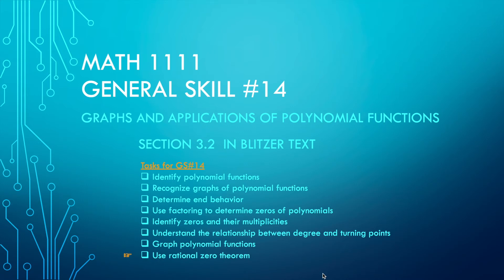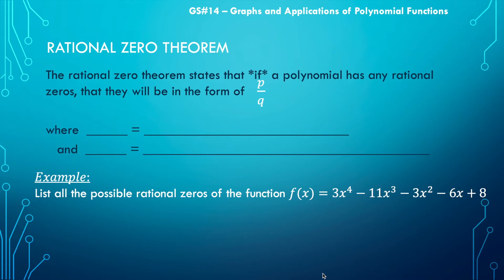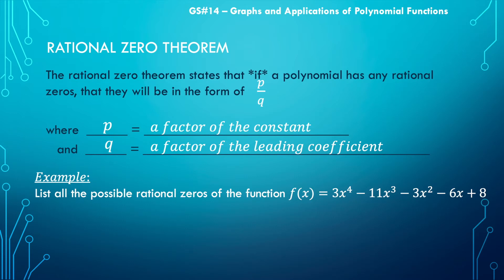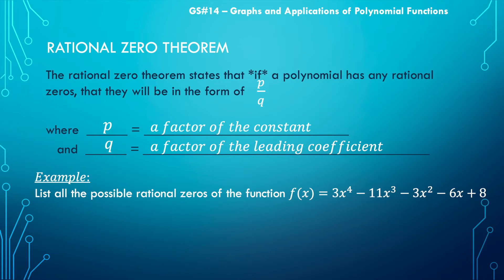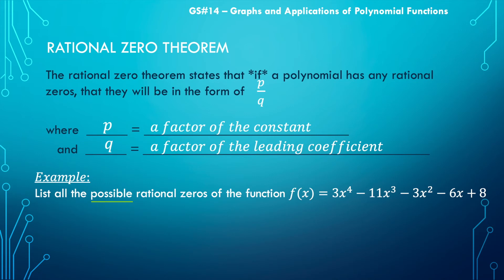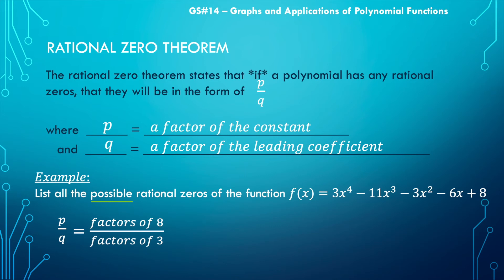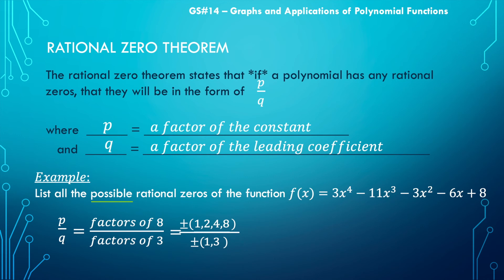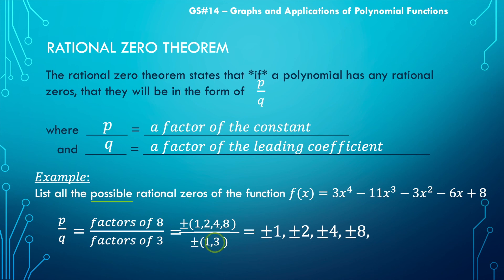Rational Zero Theorem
This video discusses what the Rational Zero Theorem is, and how it is used to identify possible rational zeros of a polynomial equation